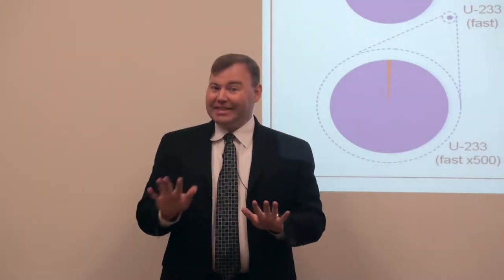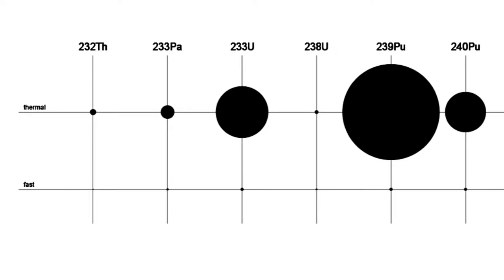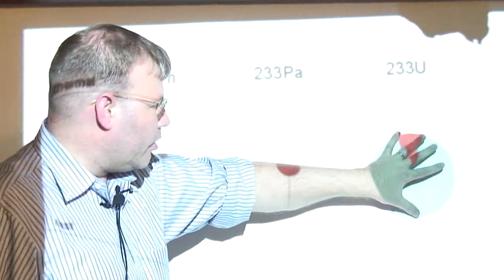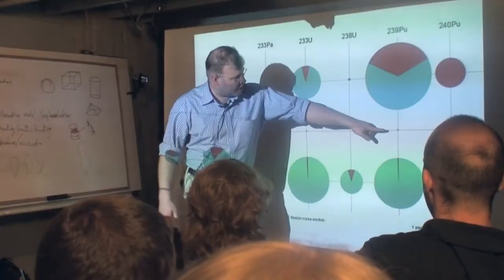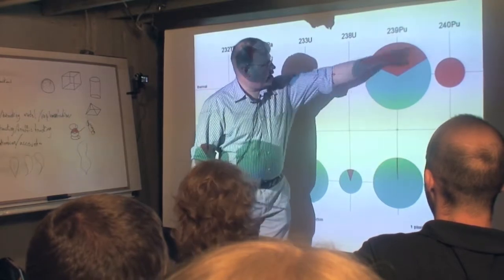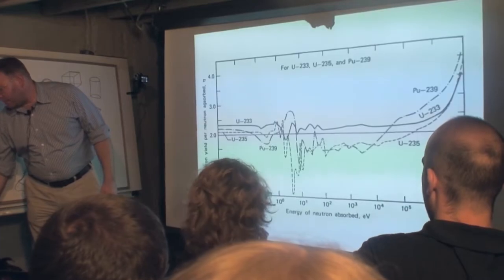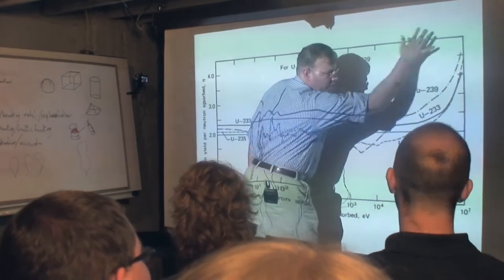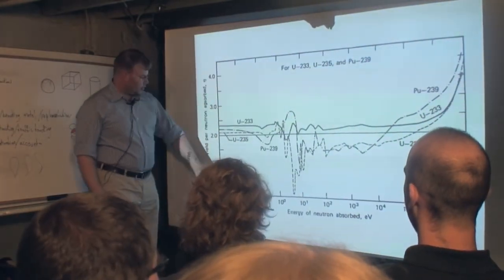3h57m40s21f Nuclear Cross-Sections - Big Dots and Small Dots - TR2016a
Well there's a powerful disincentive to doing it this way and it has to do with what are called CROSS-SECTIONS. These are a way of describing how likely it is that a nuclear reaction will proceed.

Kirk Sorensen:
Look how much bigger the cross sections are in thermal than they are in fast. How many of these little dots are we going to need to add up to this size? We're going to a lot! So this is why it was a big deal to be able to have performance in this region of the curve. Those little bitty dots? They're up here in this part of the curve. Ok, this is a fast region, this is the thermal region.